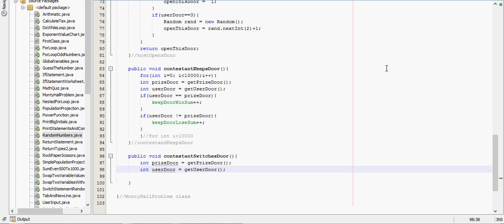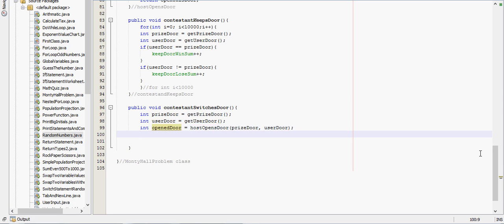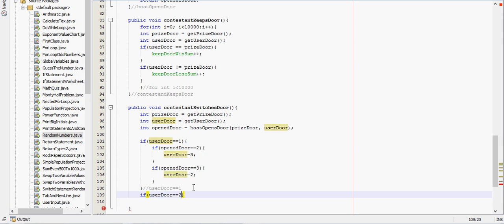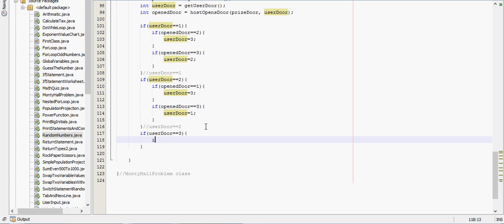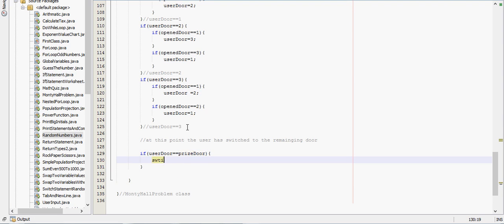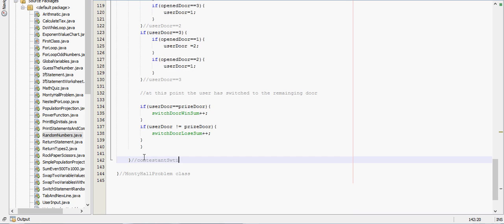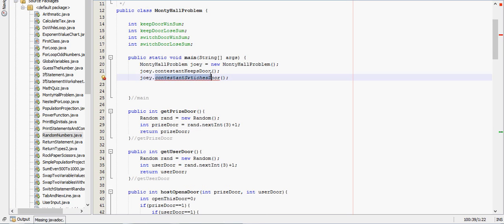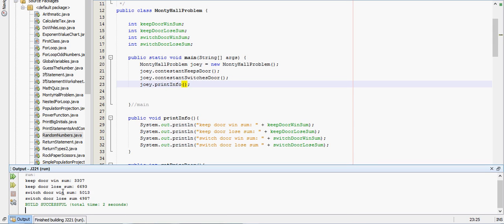Monty Hall Part 3/4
In this video we go over a program to simulate the monty hall problem